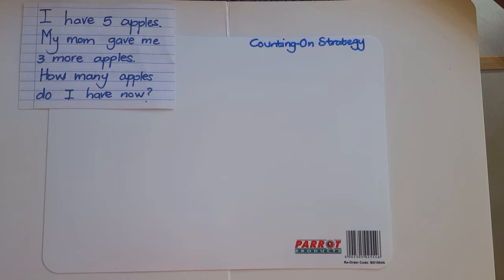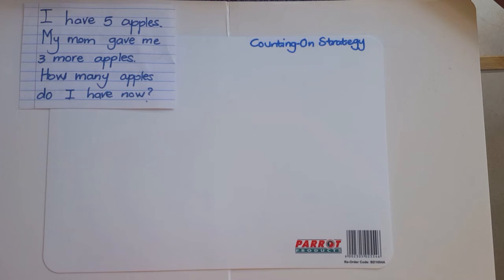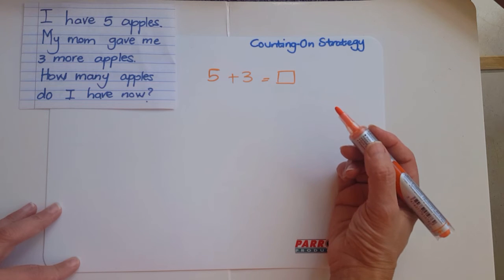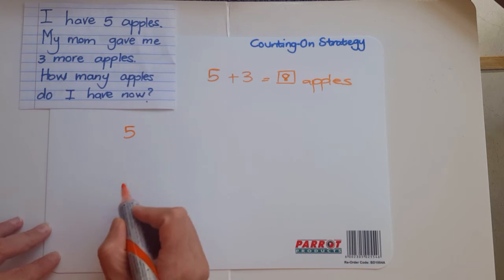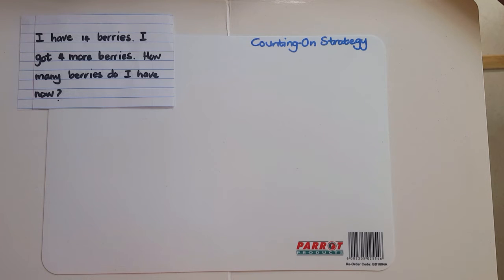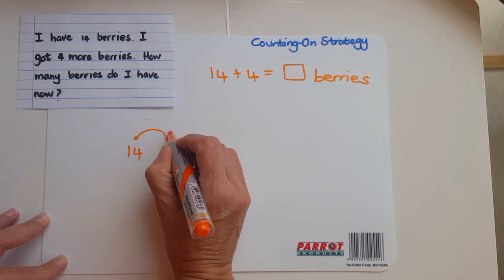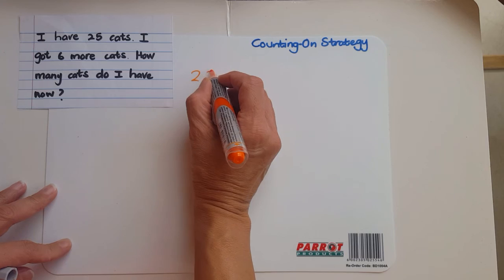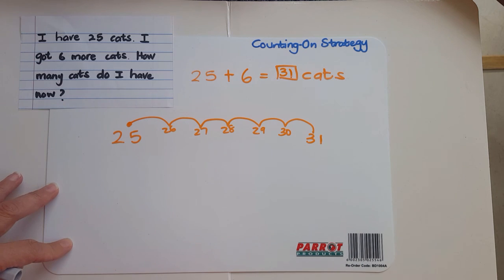Math Counting-on Strategy with the unknown in the end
Using the counting-on strategy to solve a word problem.